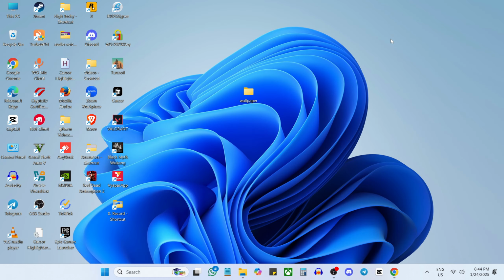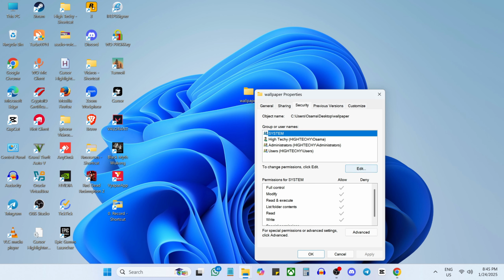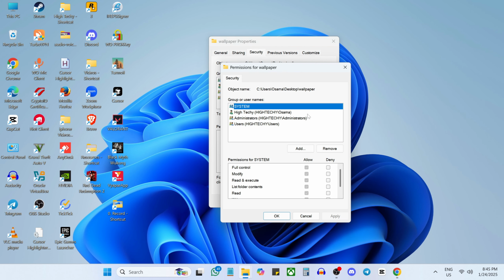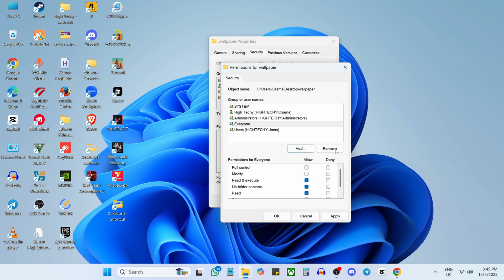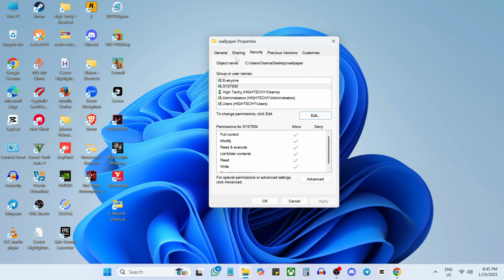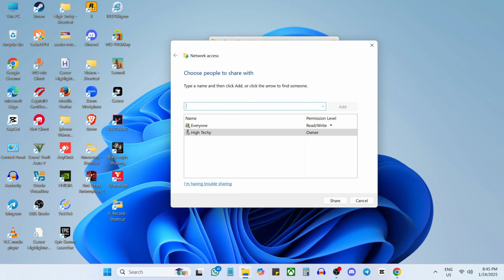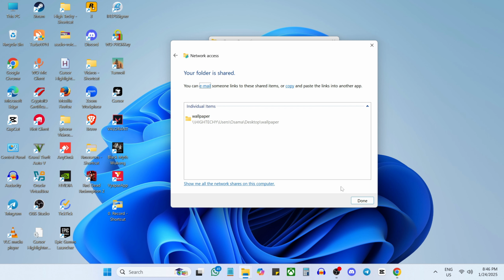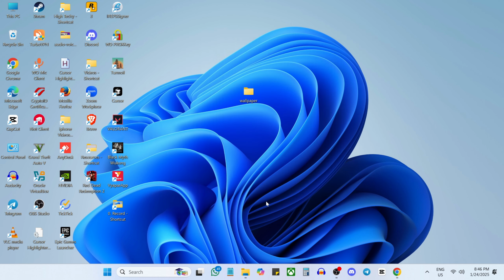How to fixed windows cannot access error code 0x80070043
🔧 How to Fix "Windows Cannot Access" Error Code 0x80070043 | Quick & Easy Solution 🔧

Are you facing the Windows error code 0x80070043 when trying to access shared files, network drives, or system updates? Don’t worry! In this video, I will guide you through step-by-step solutions to fix this issue permanently.

🔥 Topics Covered in This Video:
✅ What causes error 0x80070043?
✅ How to check and fix network & permission issues
✅ Tweaking Group Policy & Registry settings
✅ Running SFC & DISM commands
✅ Fixing corrupt system files
✅ And more troubleshooting tips!

📌 Commands Used in the Video:

powershell
Copy
Edit
sfc /scannow